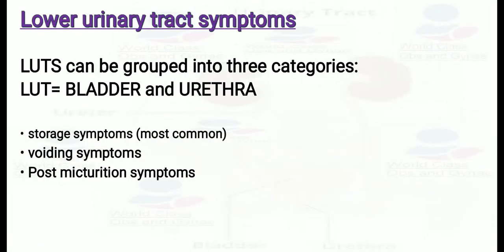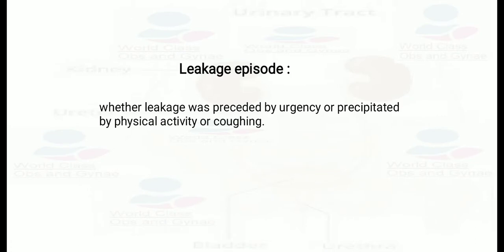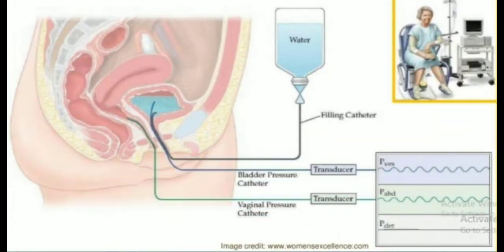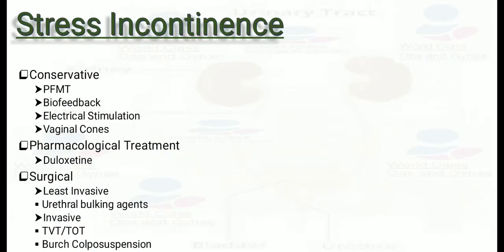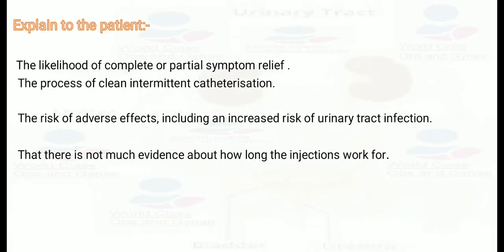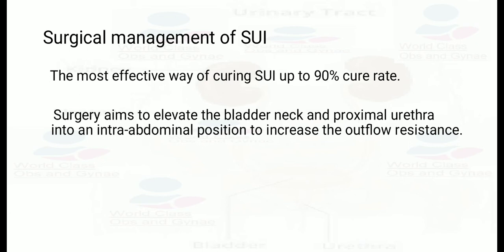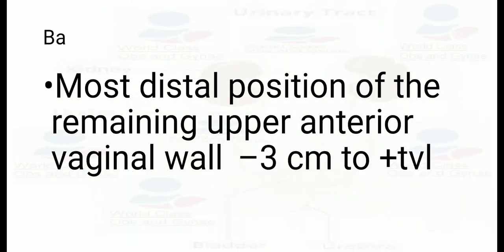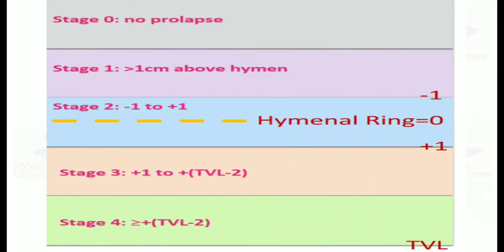Urogynaecology, in the Preview of International Guidelines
This video is about  Urogynaecology which is a surgical sub-specialty of urology and gynecology. It covers the stress urinary incontinence , urge incontinence , the urodynamic investigations of choice and the management of each such condition based upon NICE guidelines and the latest recommendations in this sub specialty.